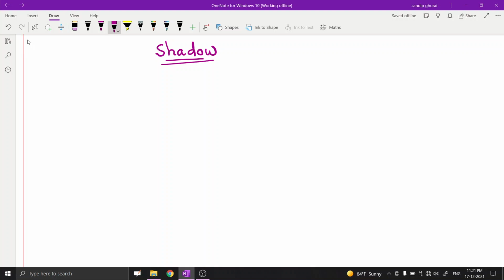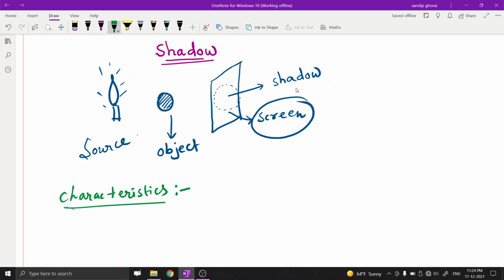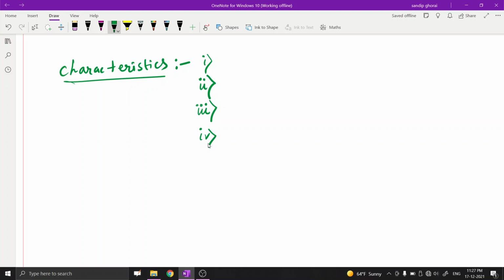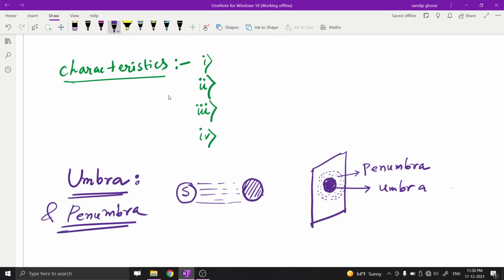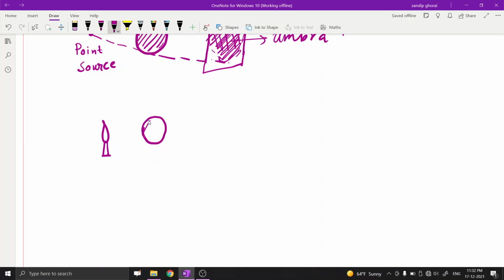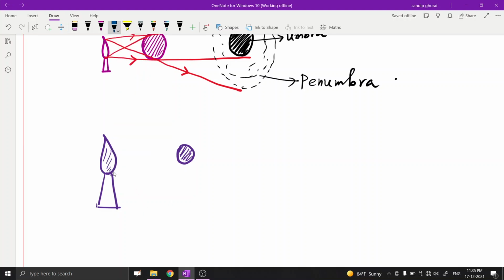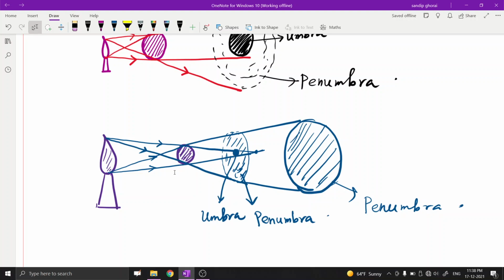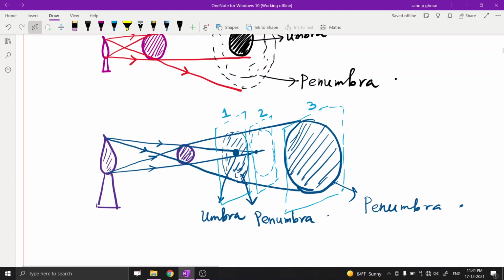LIGHT ICSE CLASS 6 PART 3